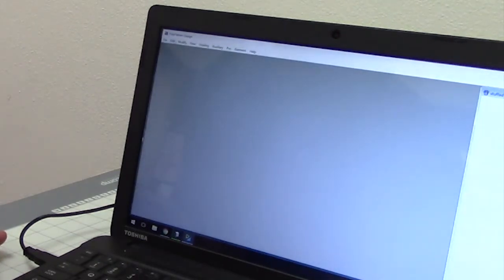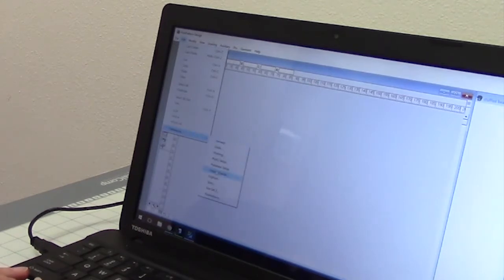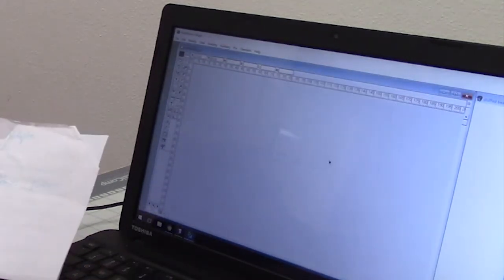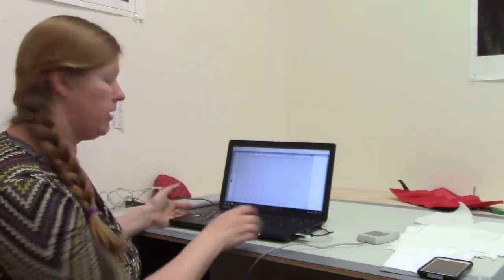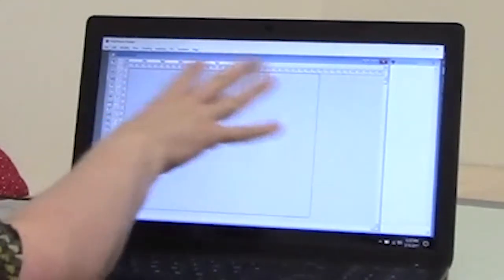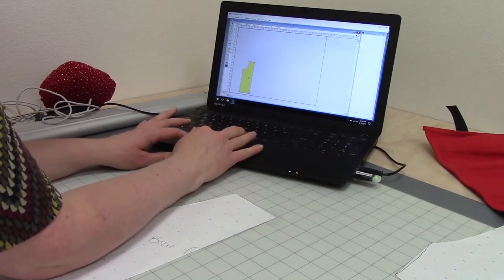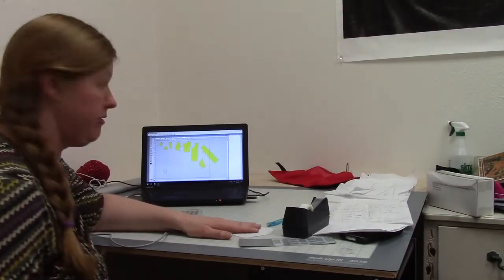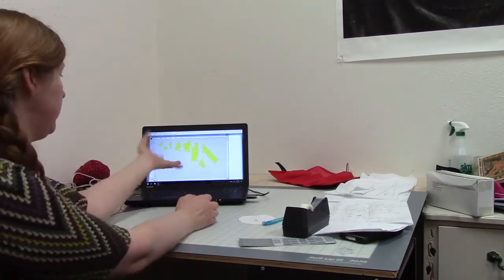Digitizing a Pattern into PolyPattern Design Software with a GTCO Rollup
These directions can accompany the digitizer setup manual and digitizing quickstart guide on our website at Porcelynne.com under the PolyPattern Downloads under the Books and Downloads category. In these steps, I digitize a stuffed animal pattern, although the steps would be identical for any pattern. These are directions for using PolyPattern Design with a GTCO Rollup digitizer.

Jennifer Fairbanks is the founder of Porcelynne's Fabric Boutique Jennifer has been instructing sewing and fashion design for about 20 years and authored the Bare Essentials lingerie design and construction book series. She is also the author of Fashion Unraveled. Check out our blog with details on all our videos, patterns, software and products You can comment on our videos or ask questions on things we did. Just look for the corresponding blog post.